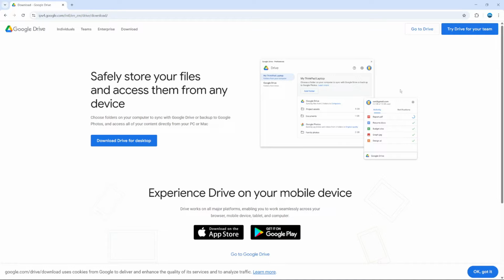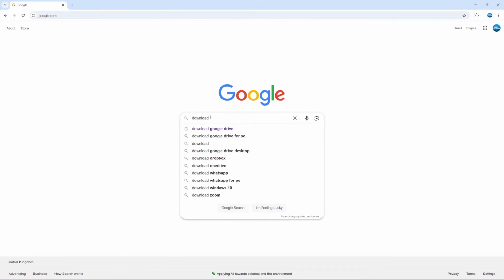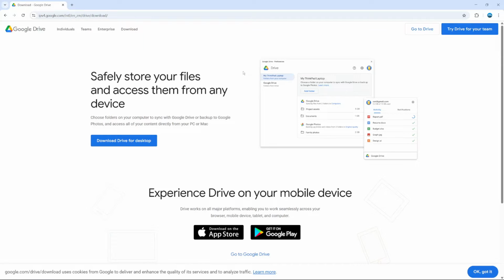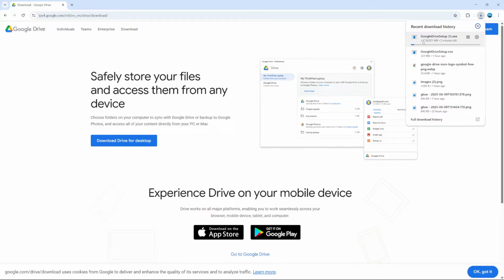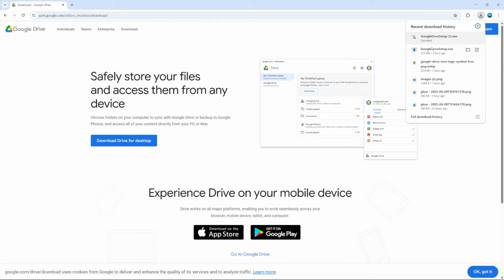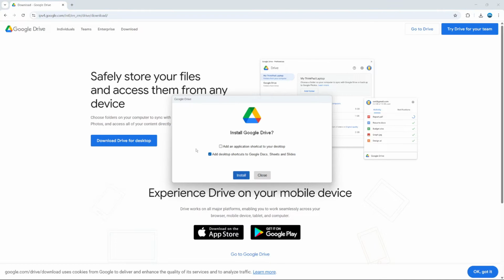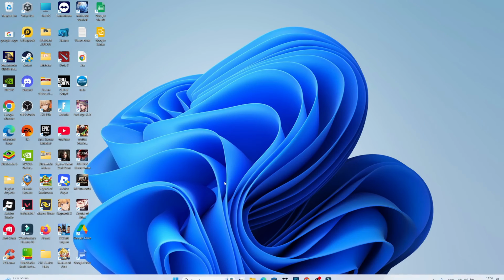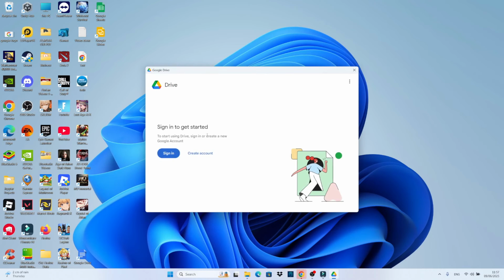How To Download Google Drive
In this comprehensive tutorial, learn how to download Google Drive on your computer or mobile device with ease. Whether you're using Windows, Mac, Android, or iOS, our step-by-step guide will help you install Google Drive quickly. Discover the benefits of using Google Drive, including 15GB of free cloud storage, seamless file synchronization, and easy access to your documents from anywhere. Perfect for both personal and professional use, Google Drive simplifies file management.

 ✨Recommended VPN: ✨

Thanks!